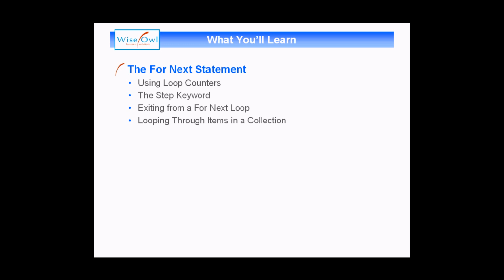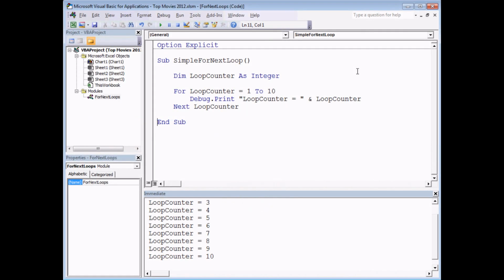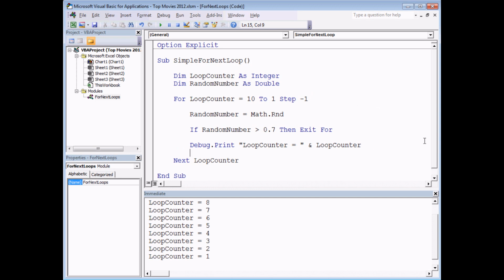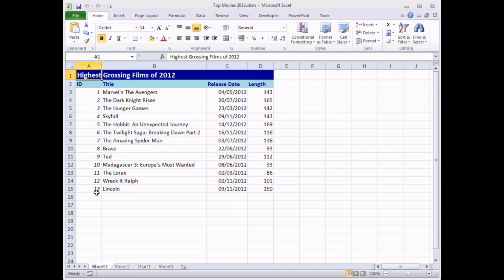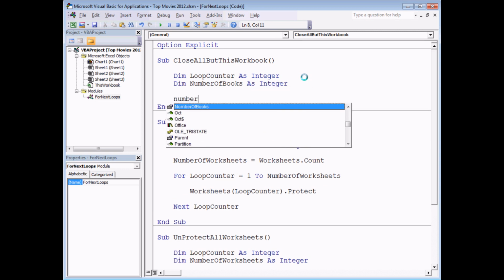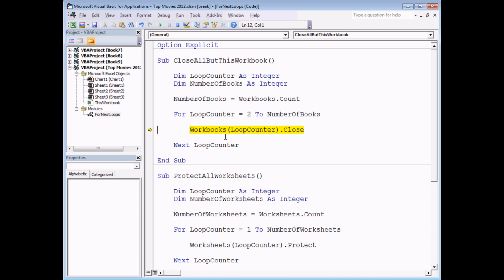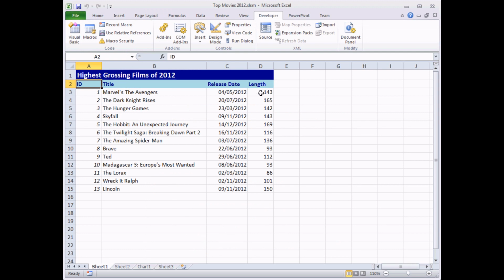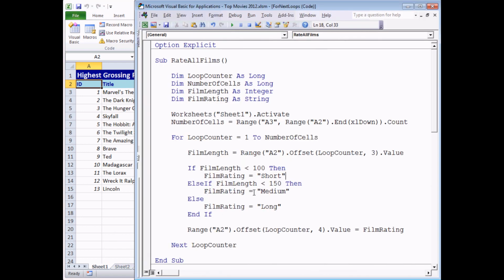Excel VBA Introduction Part 16 - For Next Loops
- You can use a For Next Loop to tell your program to repeat a set of instructions a number of times. This video teaches you how to construct a For Next statement, how to control how many times your loop will run, as well as which direction it will run in. The video also includes several practical examples of using a For Next Loop to process the items in a collection such as worksheets, workbooks and cells.